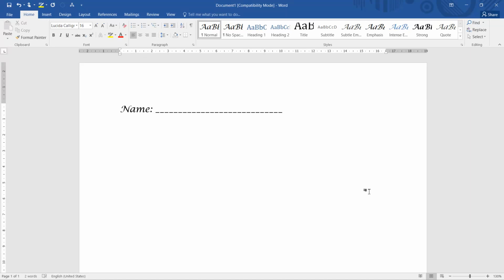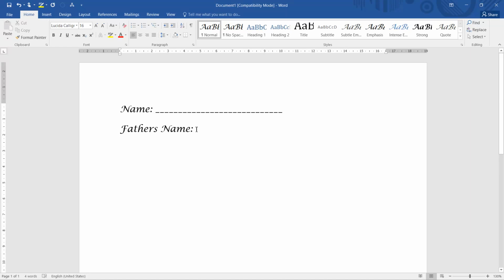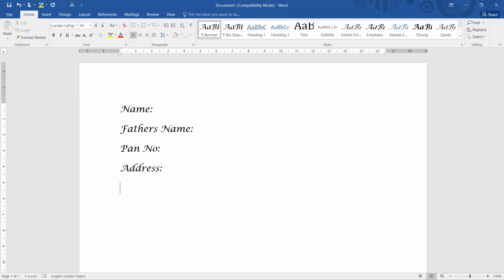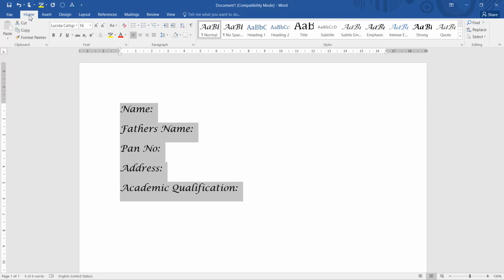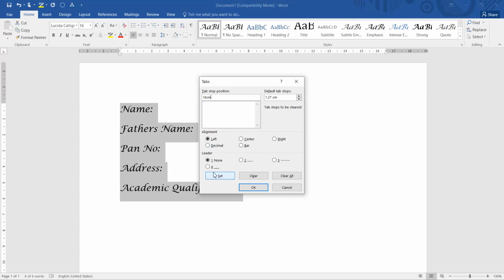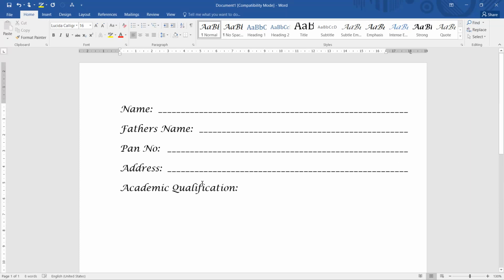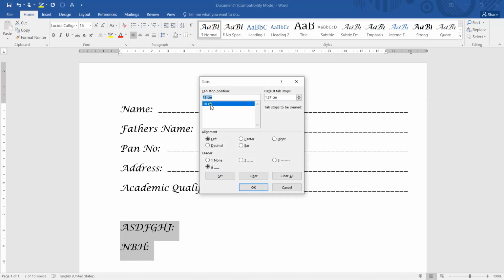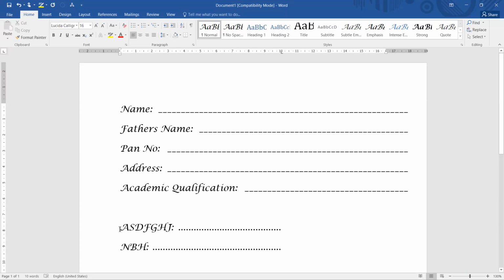Form In MS Word